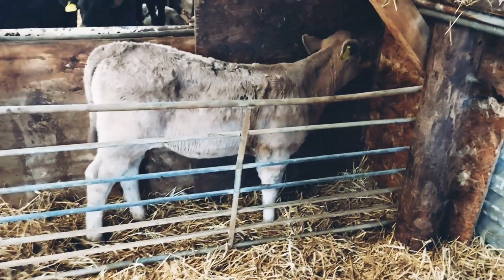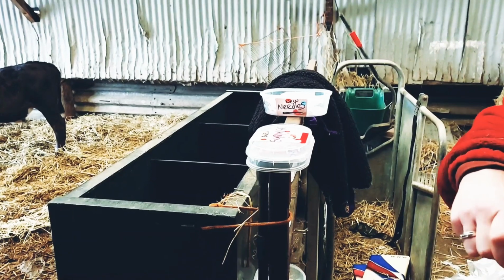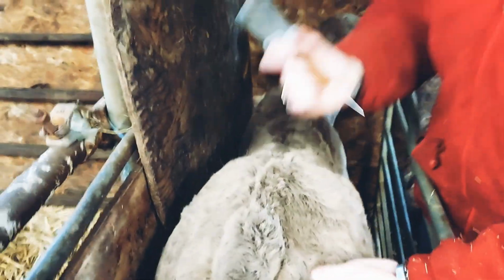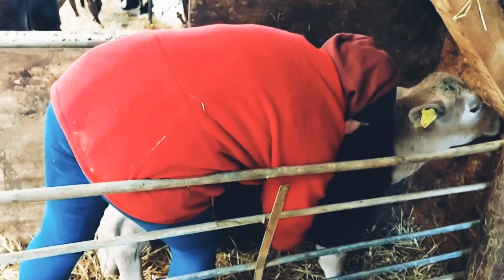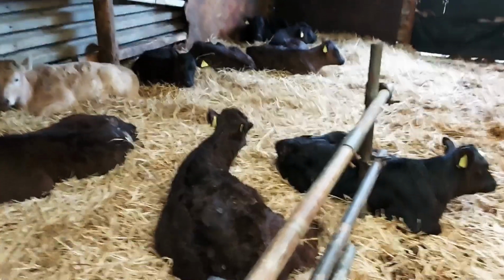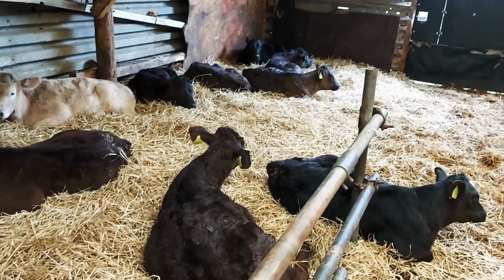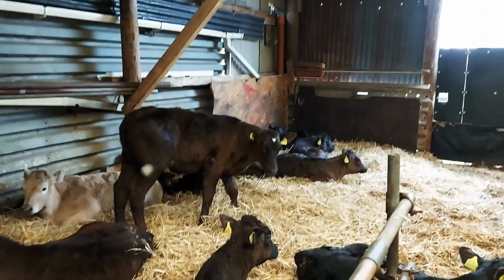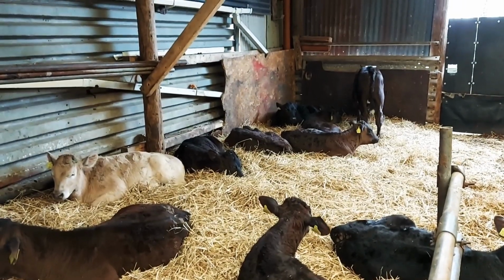Calf Rearing. Tips and Tricks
Sorry about the couple minutes of lost audio, not sure what happened! Hope this video is helpful